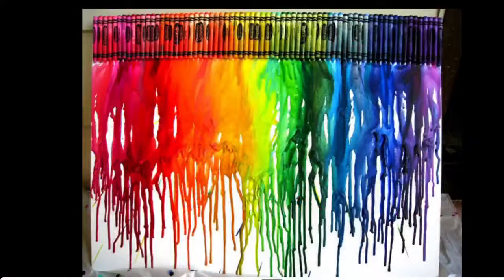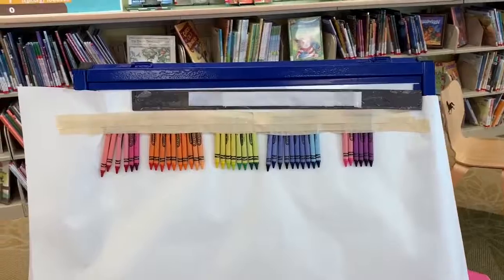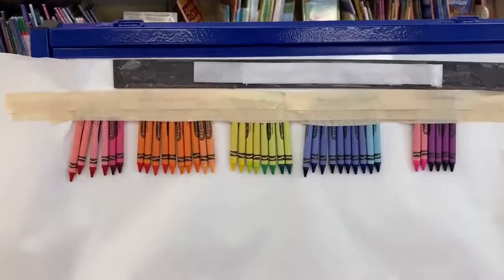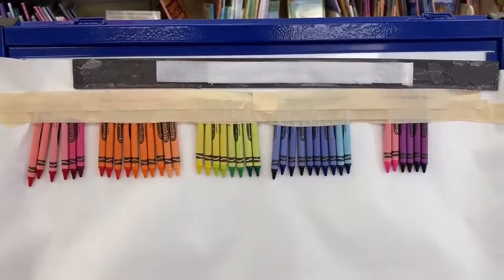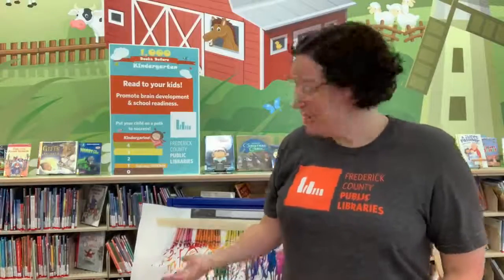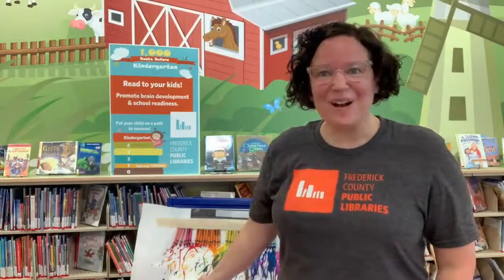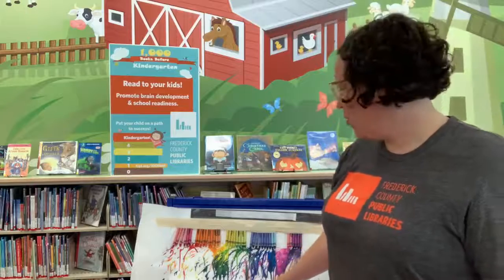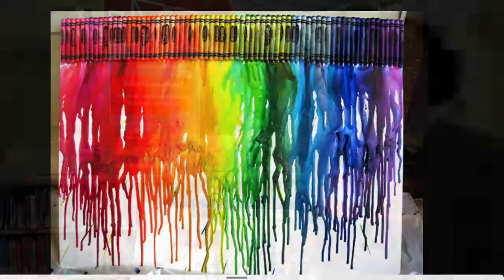Failed It or Nailed It? - Melted Crayon Art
Watch your local librarians attempt fun and sometimes challenging Pinterest projects and you get to be the judge!

This week Miss Jen from the Walkersville Library tries her hand at melted crayon art. Did she fail it or nail it?